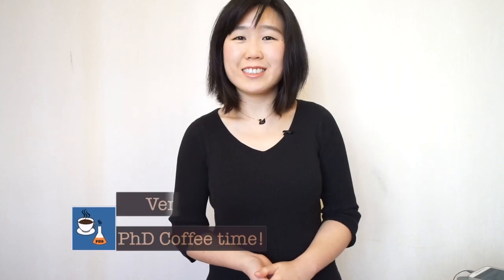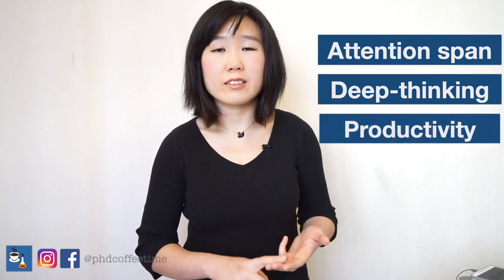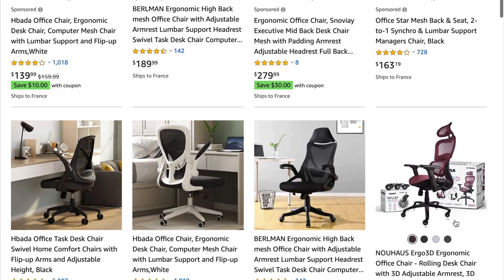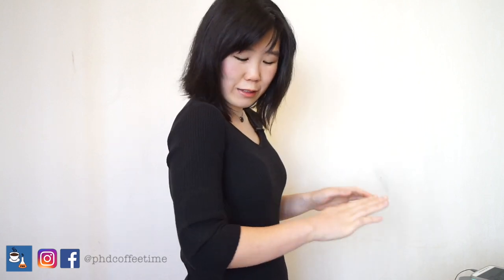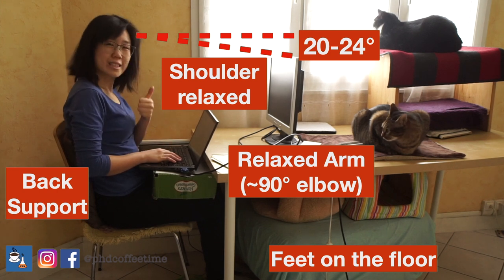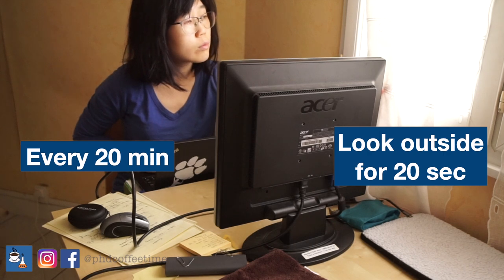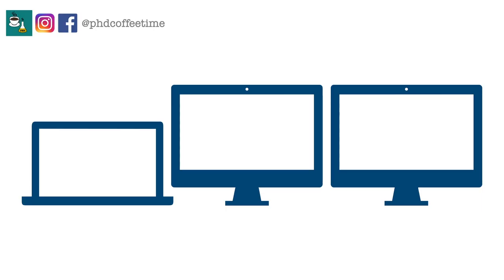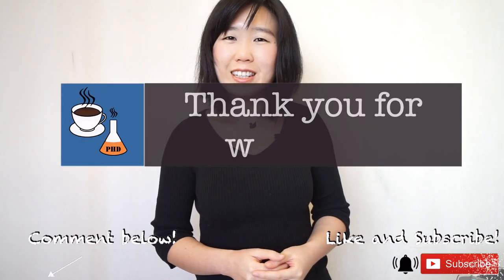Write a Thesis From Home with Less Pain (Literally)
An ergonomic work station helps you feel more comfortable when you write, so you will be more focused and productive. This video shows you how to be more ergonomic without breaking the piggy bank!

Introduction 0:00
My current home office 2:40
The improvement! 4:58
Exercise to reduce eye strains 6:15
Why it is bad to have 3 screens 8:18

Now you are ready to Write your Thesis, here are a few videos to watch and improve your writing progress:

If this video inspired you to think about improving the Ergonomic design of your work desk, you could also support this channel at no extra cost to you by using any of the links below for your next Amazon shopping!

Optical Mouse
Office Chair
HD Monitor
Standing desk

Song Libraries Used:
Bunny Hop - Quincas Moreira
Colonel Bogey March - U.S. Coast Guard Band
Fantasyland - Quincas Moreira